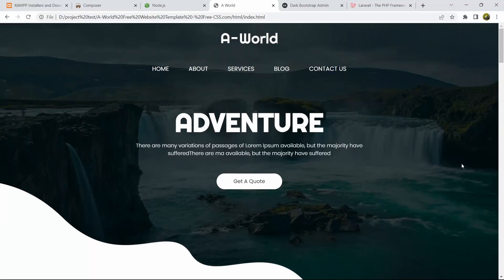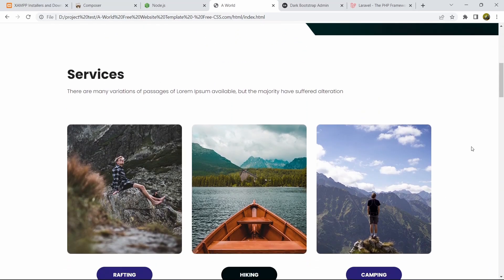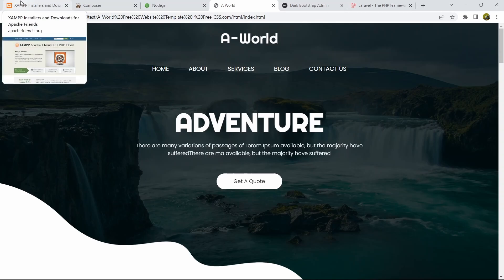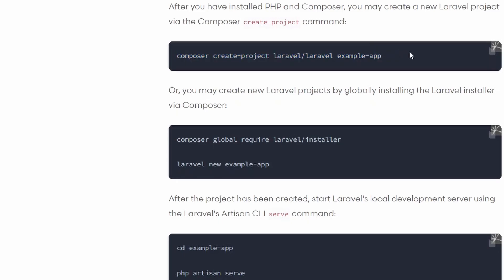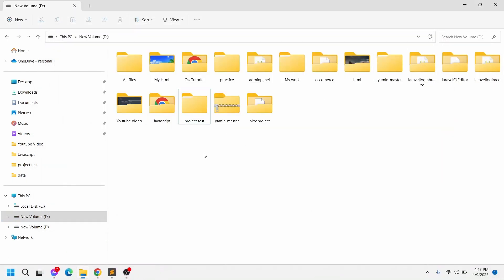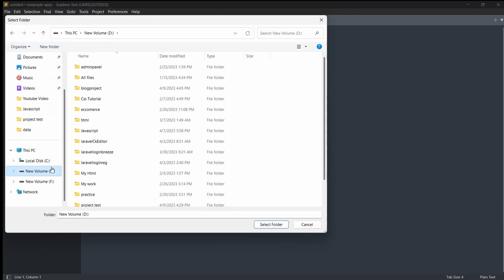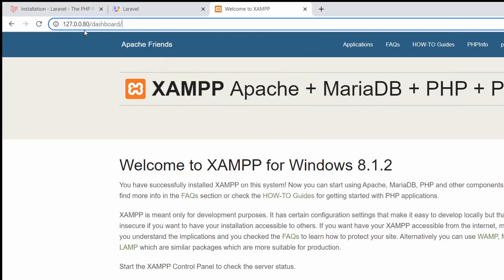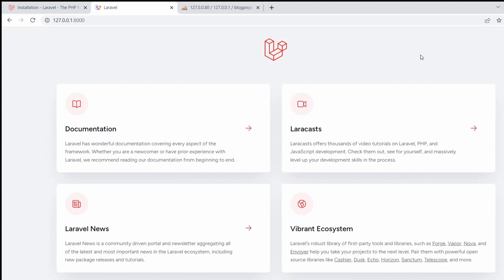Laravel Simple Blog Website Project Tutorial For Beginners to Advance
, laravel web development company, best laravel development company,laravel web development,php laravel framework,cloudways laravel,cloudways laravel hosting,digitalocean laravel hosting,best laravel hosting